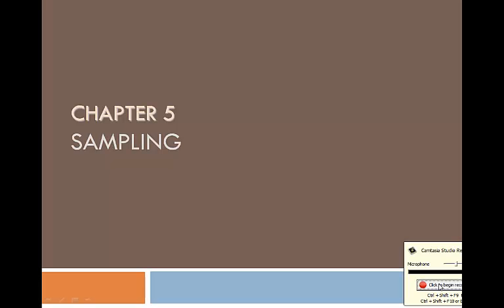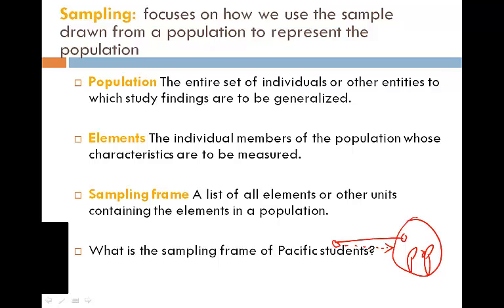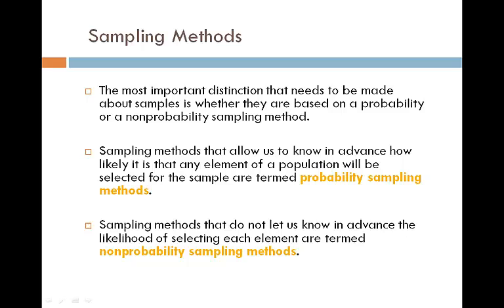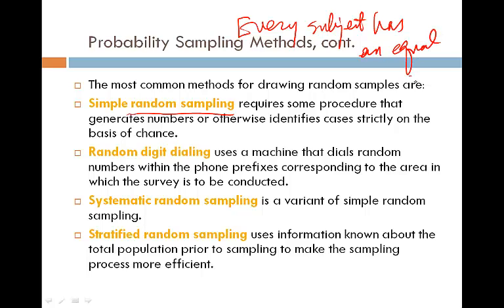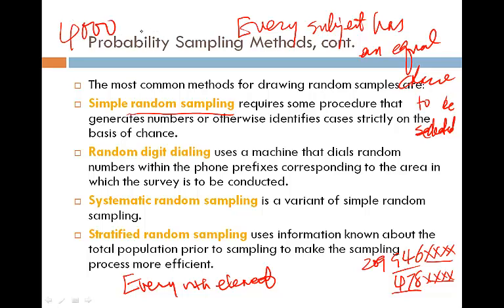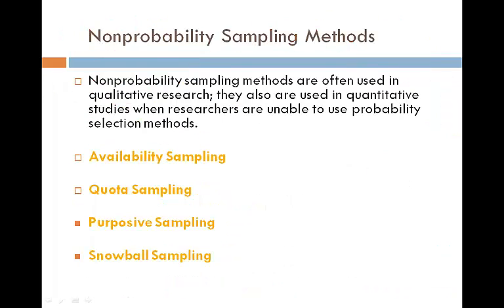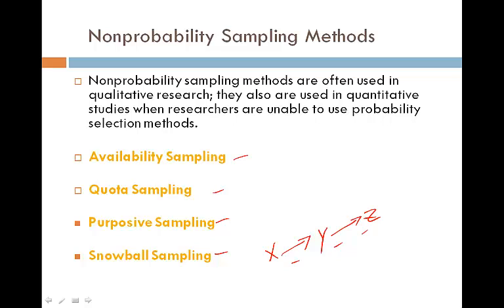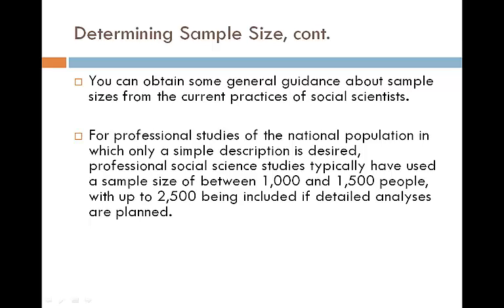Chapter 5 Sampling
This is about basic concepts about sampling method